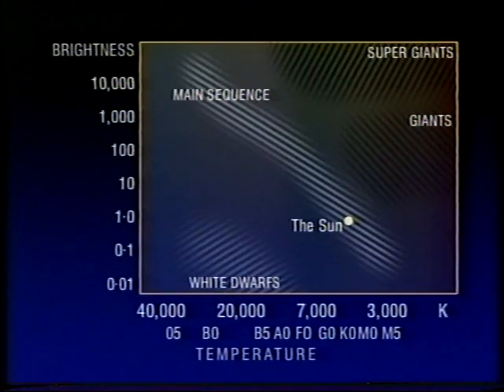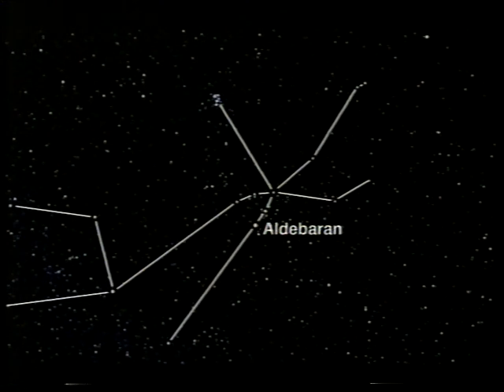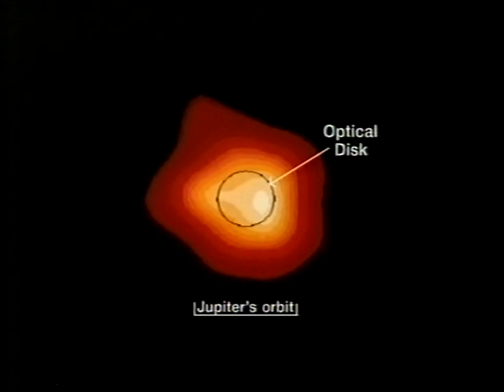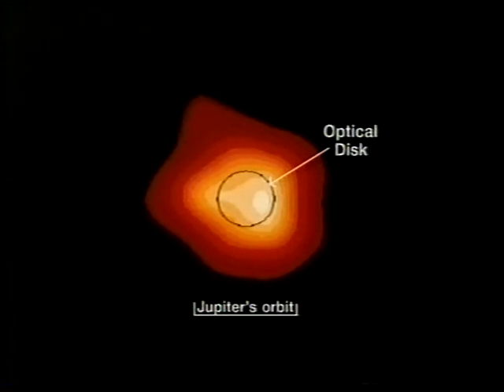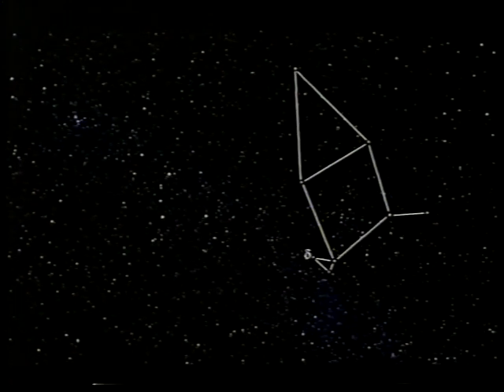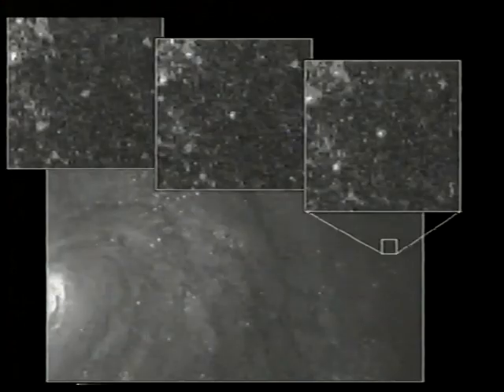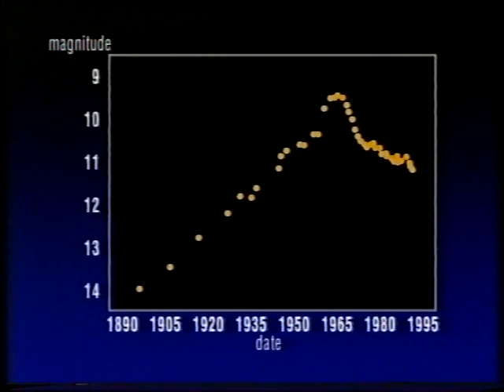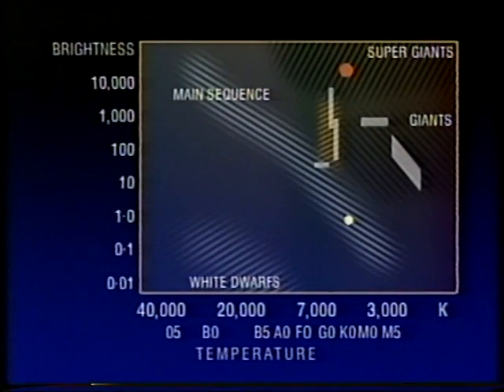As Stars Grow Old - March 99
I had been the guest on the previous prog., talking about the Near Earth Asteroid threat. That video was uploaded some time ago
The following episode saw Dr Helen Walker return, to talk to Patrick about stellar evolution, using the HR diagram as a roadmap. Transmitted on March 7th 1999.